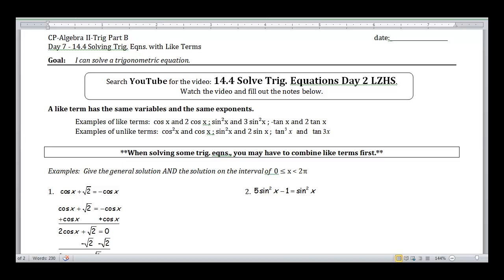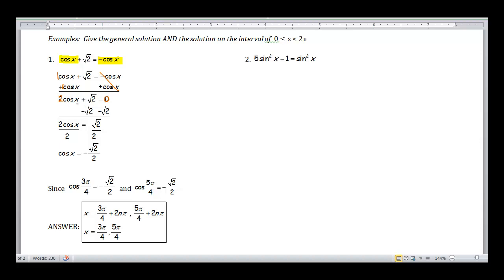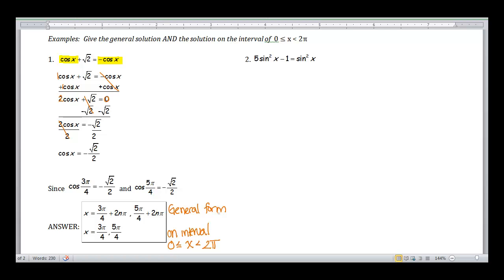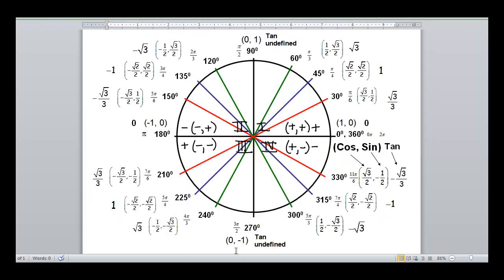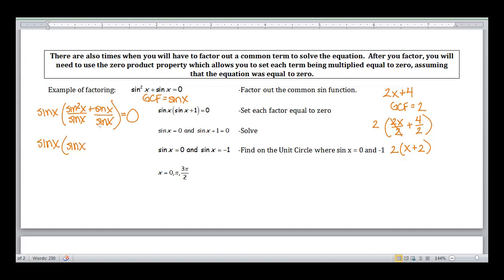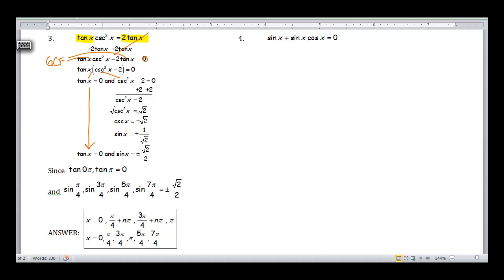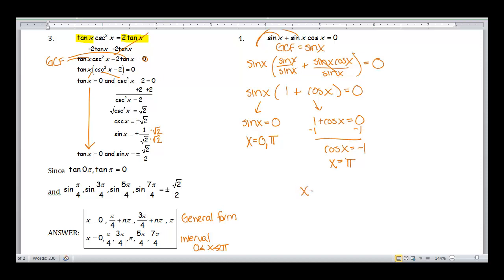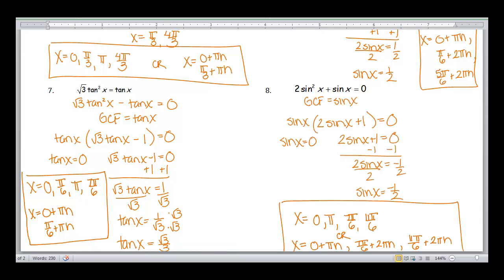14.4 Solve Trig. Equations Day 2 LZHS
14.4 Solve Trig. Equations Day 2 LZHS